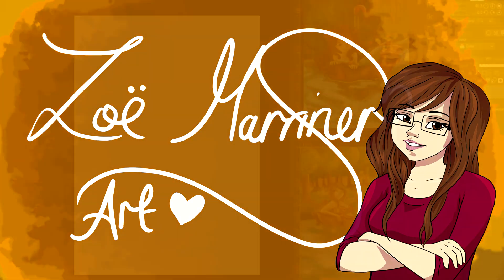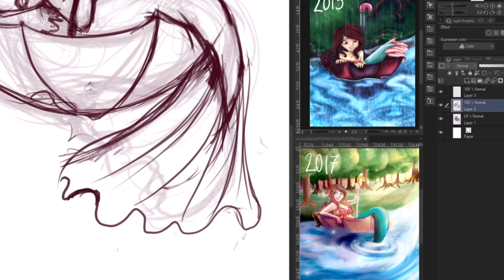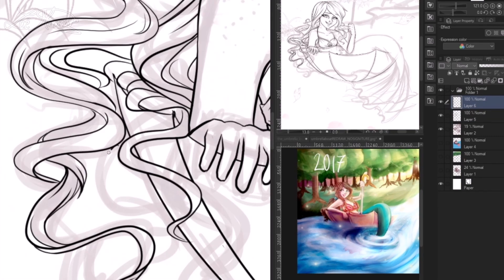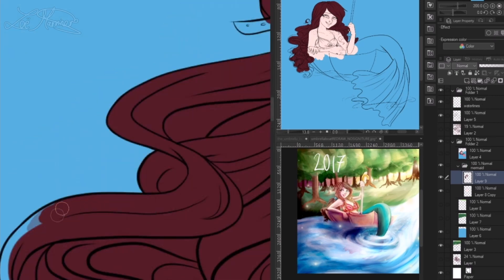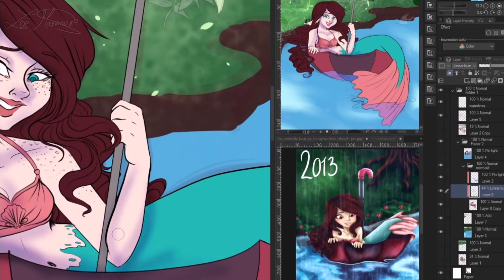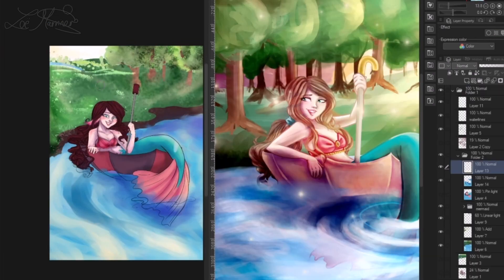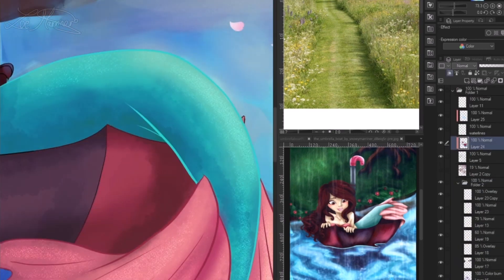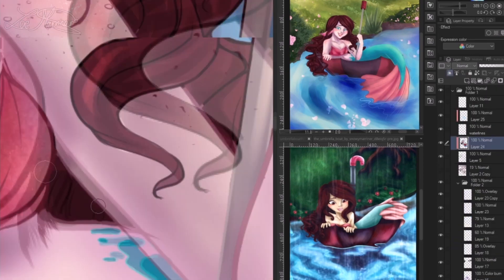DRAW THIS AGAIN CHALLENGE! - The Umbrella Boat (2020)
Drawing a piece of artwork again - Is there any improvement?

Traditional Art Filming Equipment:
Over-head Camera: Logitech C920 Webcam
Close Up Camera: Panasonic Lumix TZ55
Microphone: Blue Snowball Ice (White)

Digital Art Equipment:
Drawing Tablet: Wacom Cintiq 13HD
Program: Clip Studio Paint Pro
Recording Software: OBS